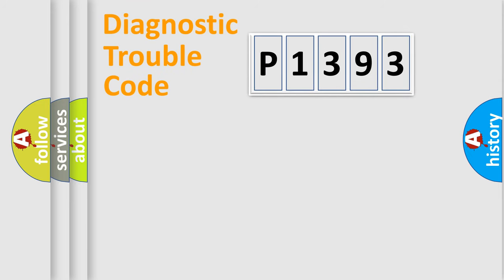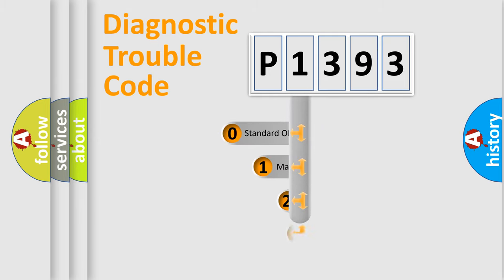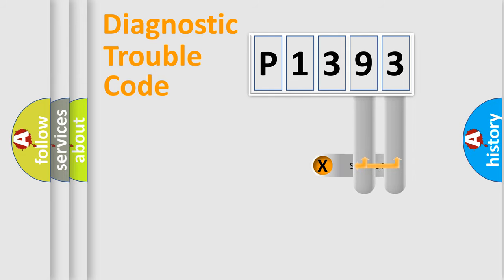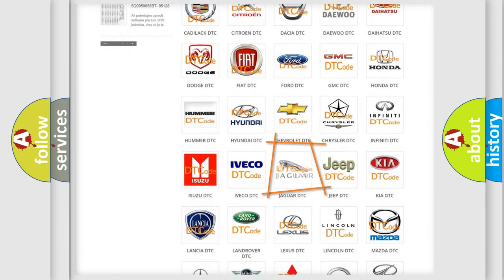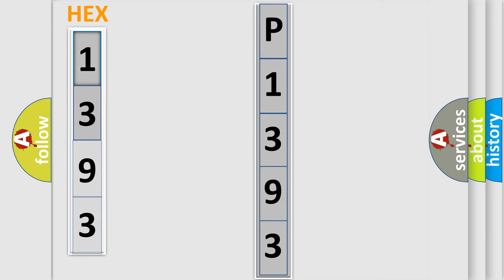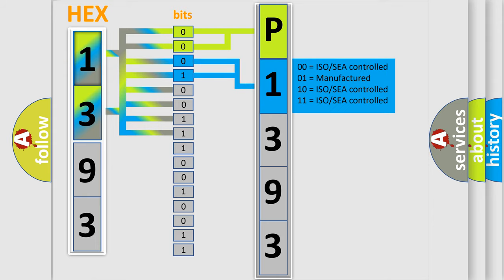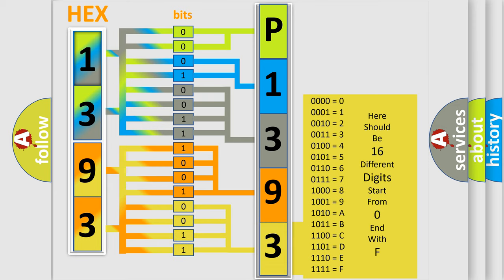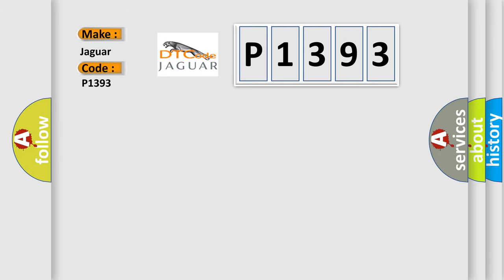DTC Jaguar P1393 Short Explanation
The video focuses on the basic Jaguar specific diagnostic error code.
Contents:
0:21 Basic DTC analysis according to OBD2 protocol standard.
1:48 Insight into programming
2:58 A diagnostically understandable description of the Diagnostic Trouble Code
3:05 Basic error definition

Make
Jaguar
Code
P1393
Definition
VVT solenoid A circuit high input
Cause
Solenoid coil short circuit
Harness short circuit
Connector pinss bent, loose or corroded